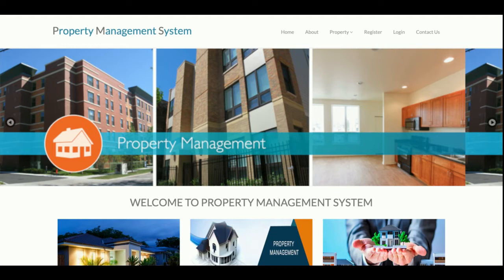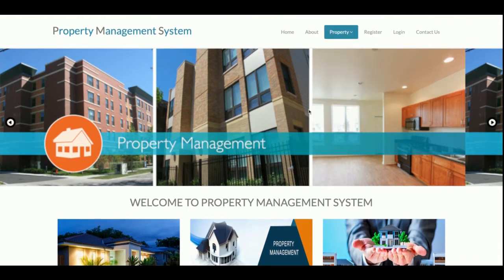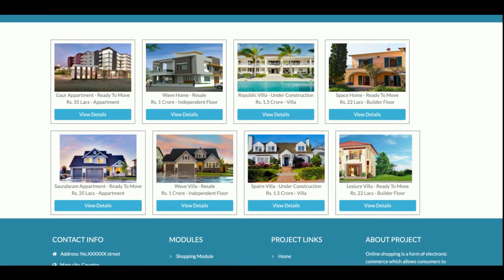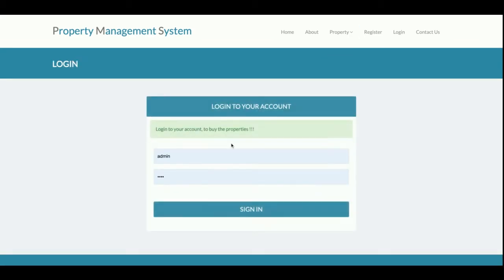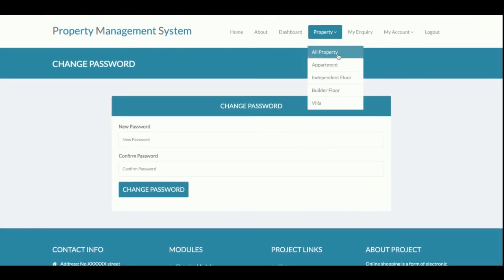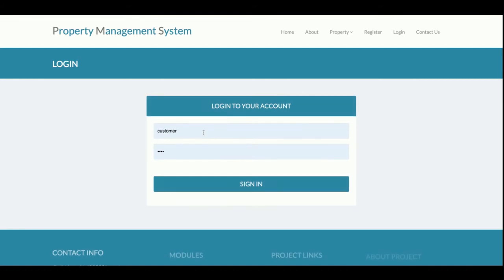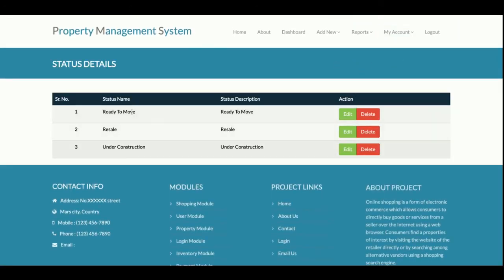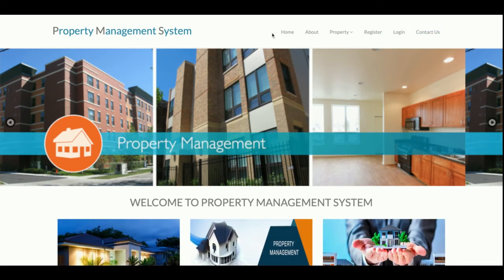Python Django and MySQL Project on Property Management System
Property Management System Python Django Project Tutorial
Property Management System Download
Python example
Python final year project
Python project
Python tutorial
Python Django tutorial
Python Django
Django tutorial